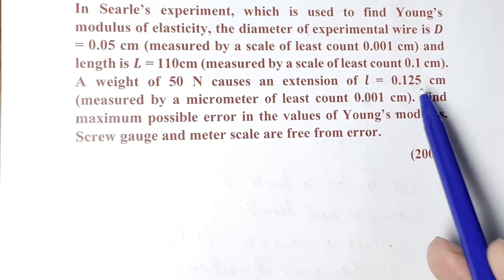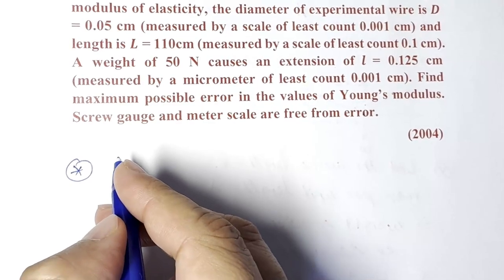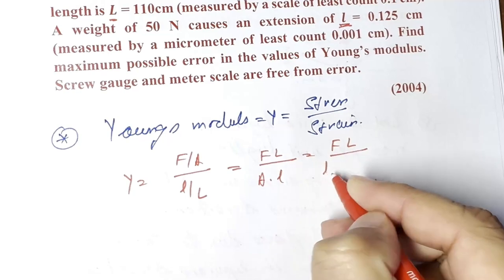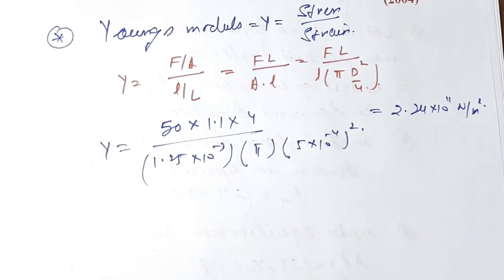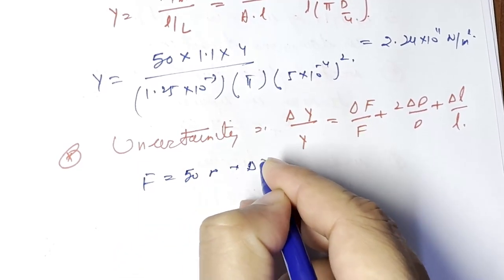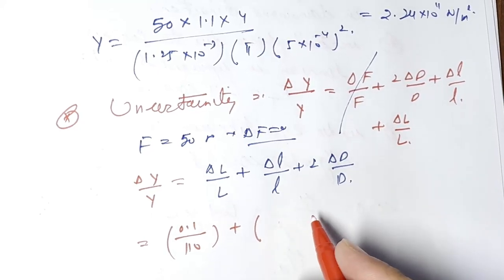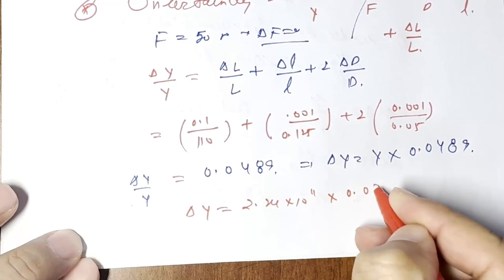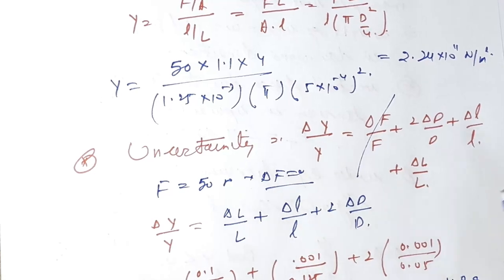IIT JEE Mains and Advanced PYQ: Properties of Matter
In Searle’s experiment, which is used to find Young’s modulus of elasticity, the diameter of experimental wire is 𝑫 = 0.05 cm (measured by a scale of least count 0.001 cm) and length is 𝑳 = 110cm (measured by a scale of least count 0.1 cm). A weight of 50 N causes an extension of 𝒍 = 0.125 cm (measured by a micrometer of least count 0.001 cm). Find maximum possible error in the values of Young’s modulus. Screw gauge and meter scale are free from error.

(2004)